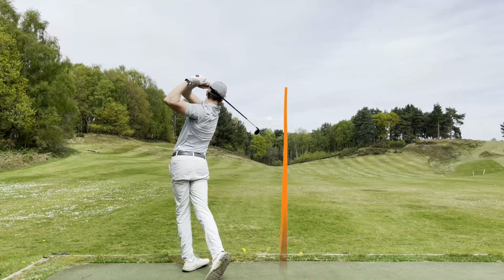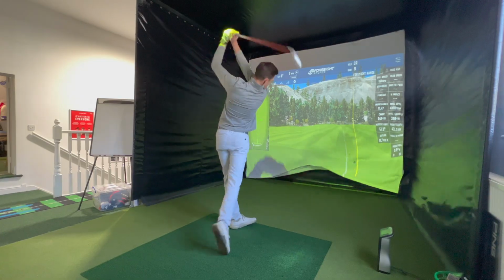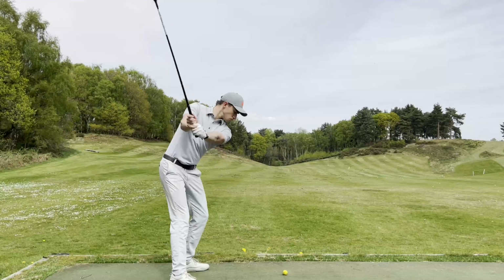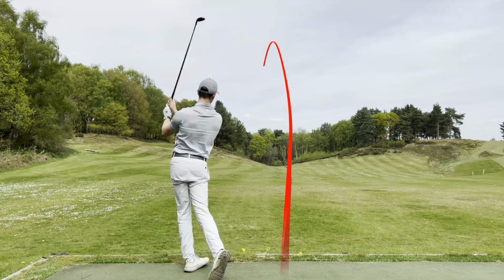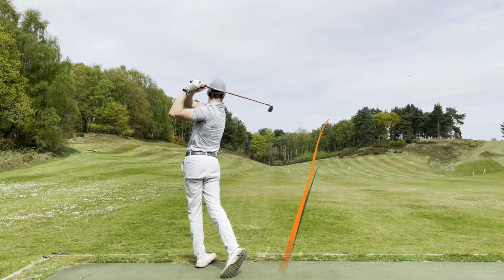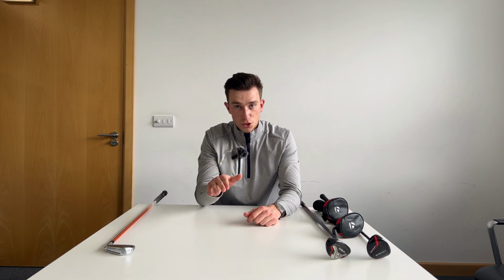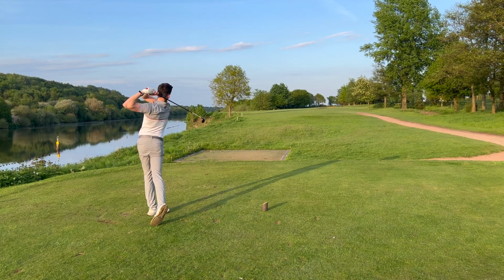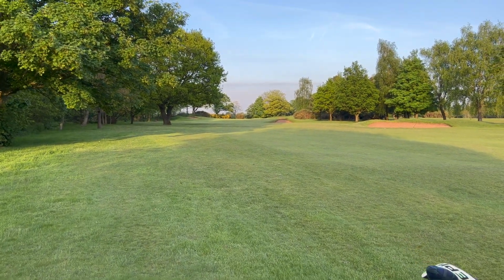2 Iron UDI VS Stealth Hybrid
Harry has been asked by so many people to do this comparison. Should Harry use a 2 iron UDI or the NEW Stealth Hybrid.Stay around till the end of the video to find out what Harry thought of these two clubs using the GCQUAD, on the Driving Range and out on the Golf Course. 2 iron UDI VS Stealth Hybrid.